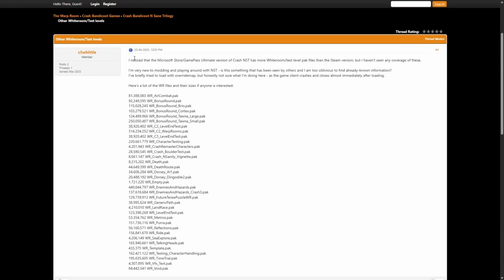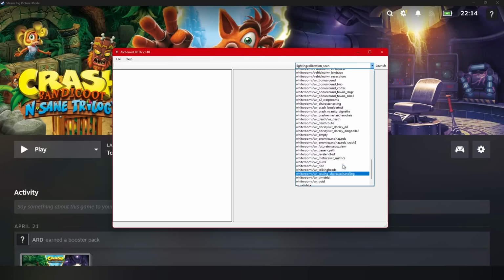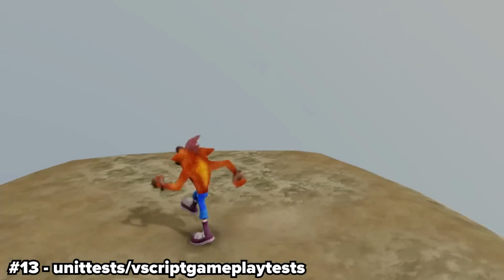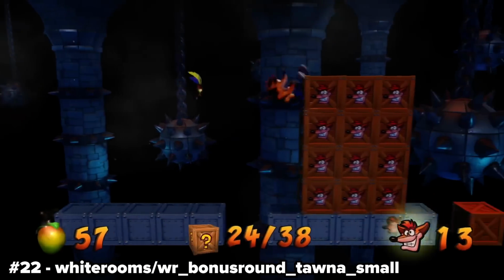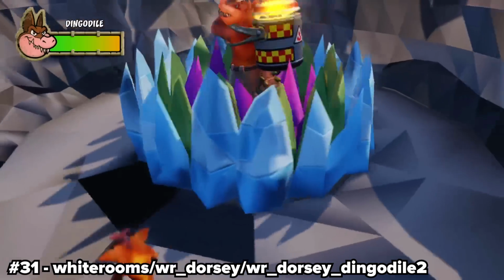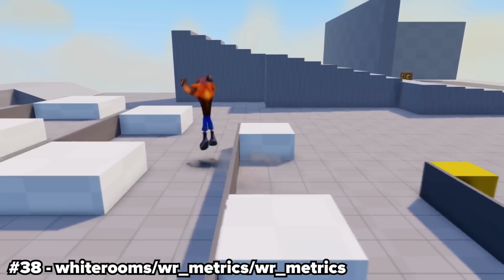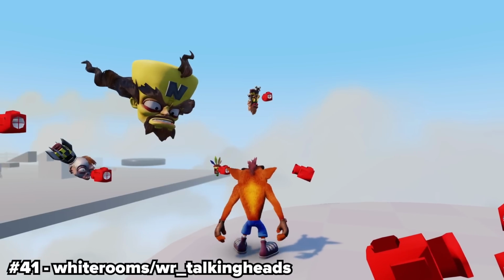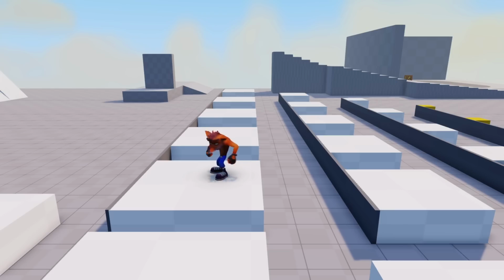47 newly discovered secret levels in Crash Bandicoot N. Sane Trilogy